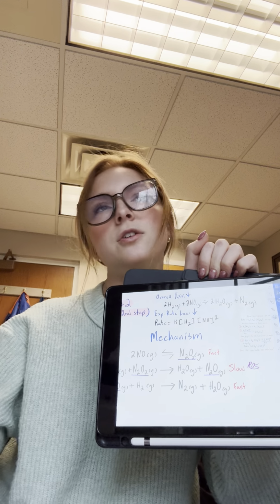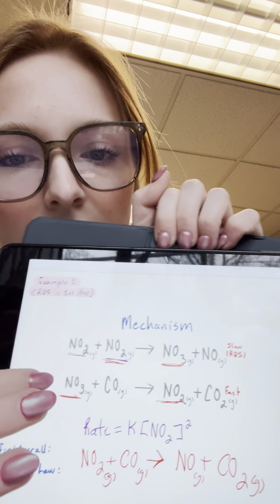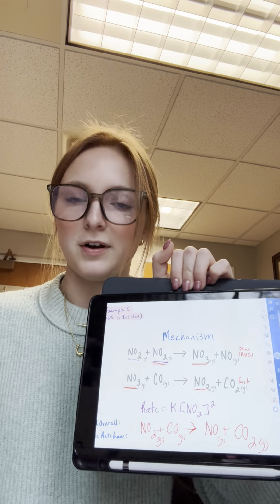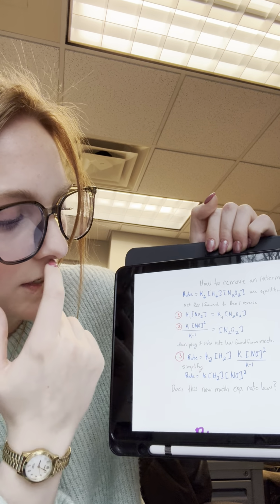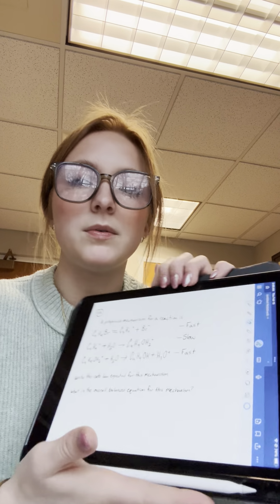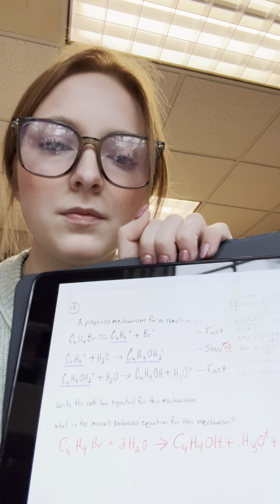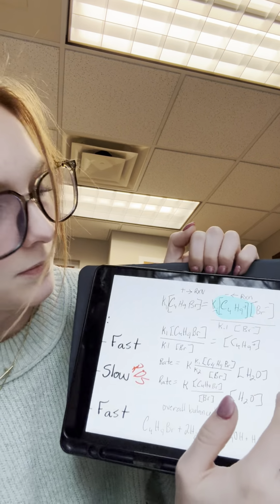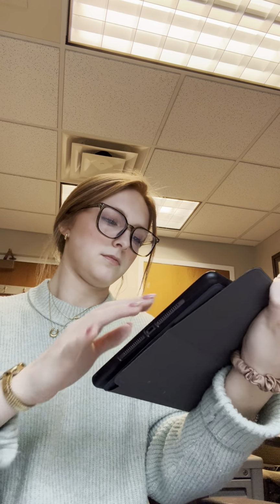Reaction Mechanisms Chem 122